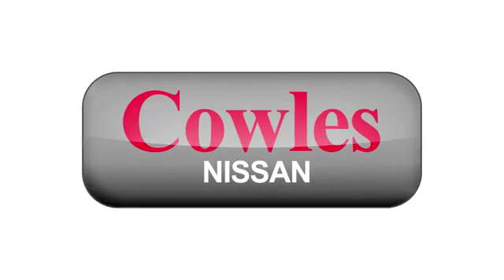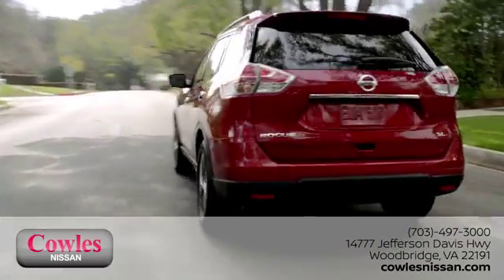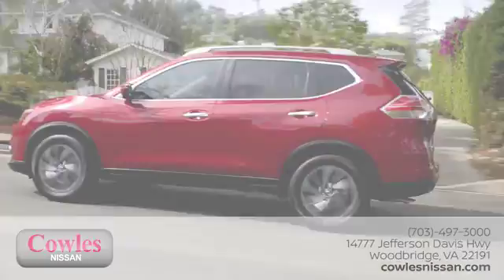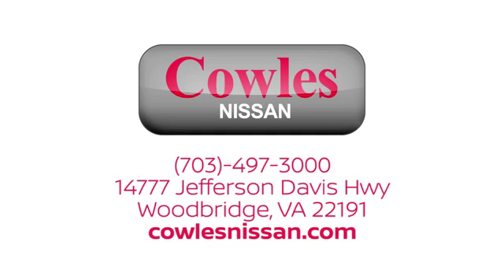Used 2018 Mitsubishi Mirage Washington DC VA Woodbridge, VA P14377 - SOLD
Year: 2018
Make: Mitsubishi
Model: Mirage
Trim: ES
Engine: 1.2L 3-Cylinder DOHC MIVEC
Color: Silver
Mileage: 2759
Stock #: P14377
VIN: ML32A3HJ6JH009988
CARFAX One-Owner. Silver 2018 Mitsubishi Mirage ES FWD 1.2L 3-Cylinder DOHC MIVEC Mirage ES, 4D Hatchback, 1.2L 3-Cylinder DOHC MIVEC, FWD, Silver, Cloth.brbrAsk about our Special Rates this month! Recent Arrival!brbrbrCowles Nissan of Woodbridge has been family owned and operated for over 37 years!

Address:
14777 Jefferson David Hwy